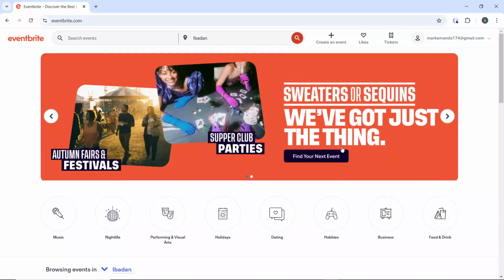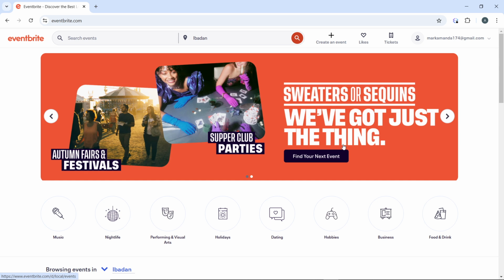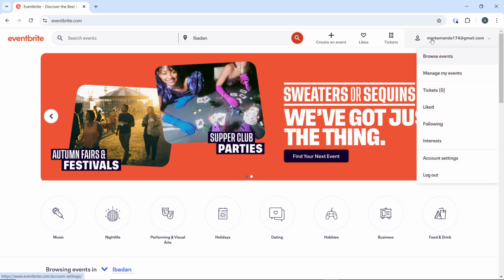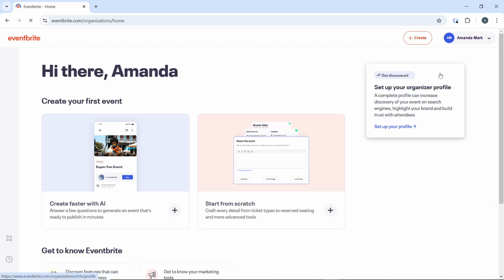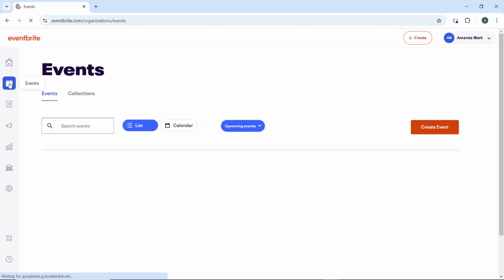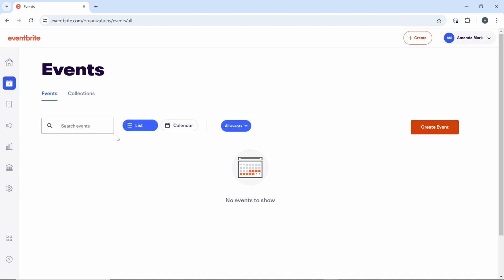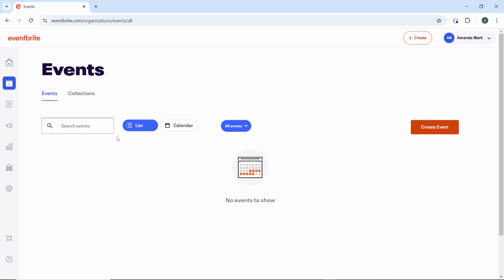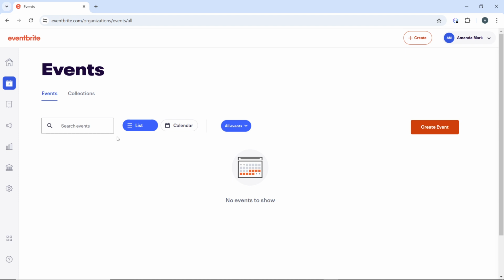How To Email Attendees On Eventbrite (Quick Tutorial)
In this video I will show you How To Email Attendees On Eventbrite. It would be good if you watch the video until the end so that you don't miss important steps.